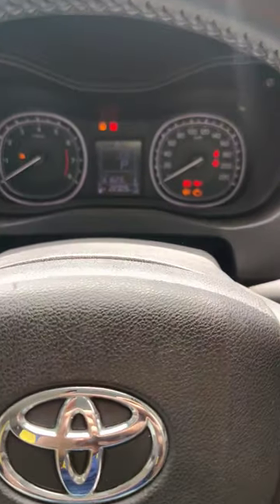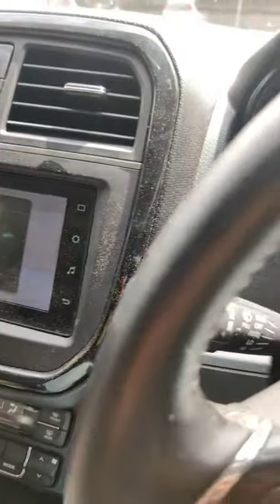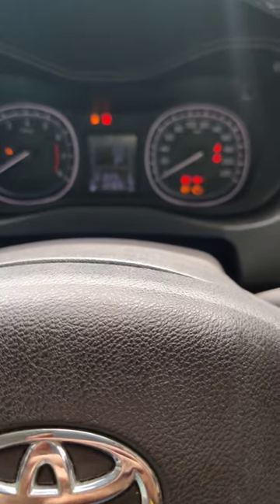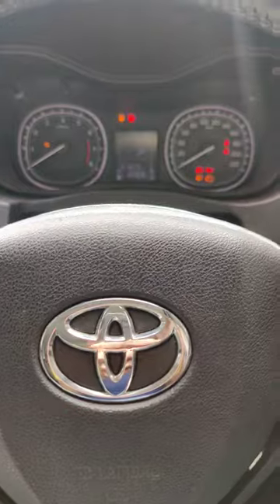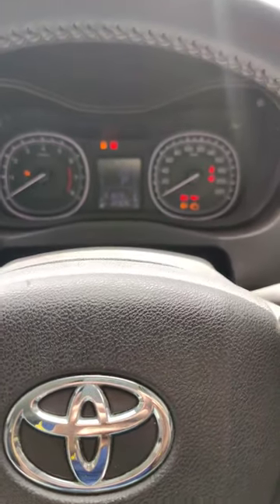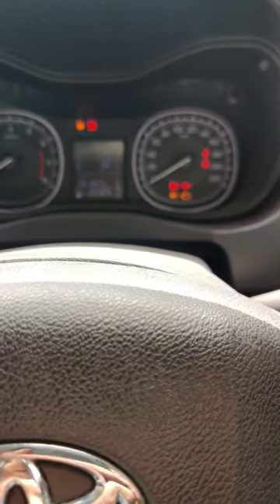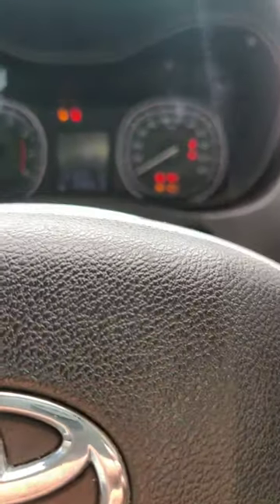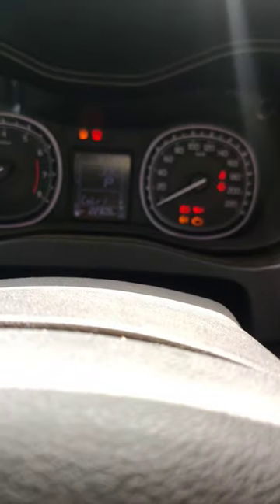Speedometer light colour changing feature available in toyota urbancruiser ?